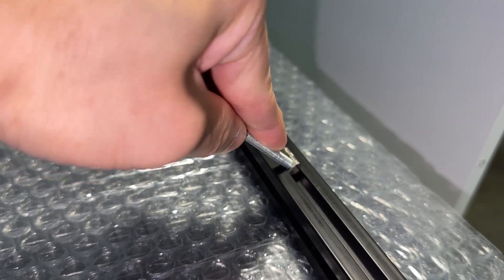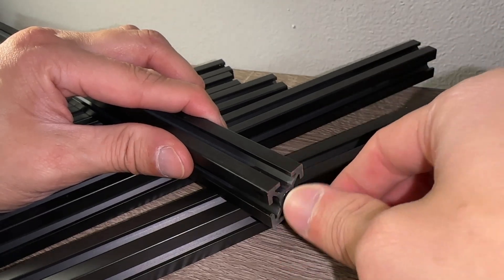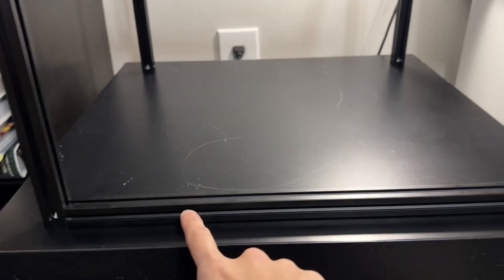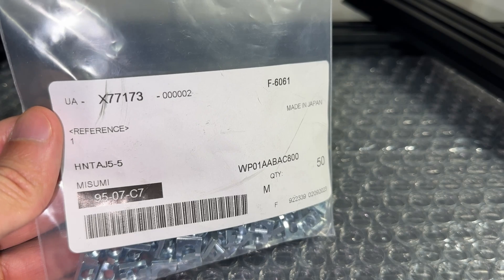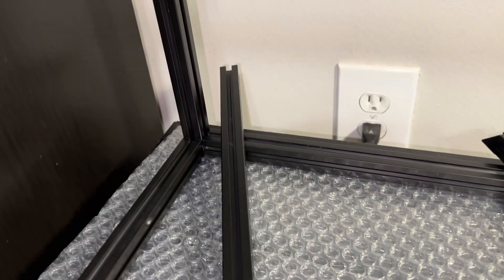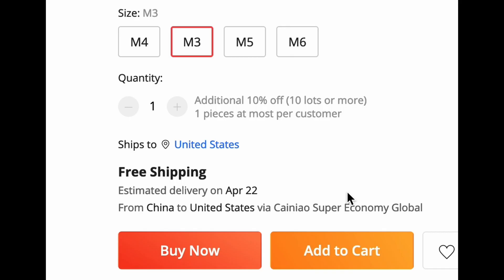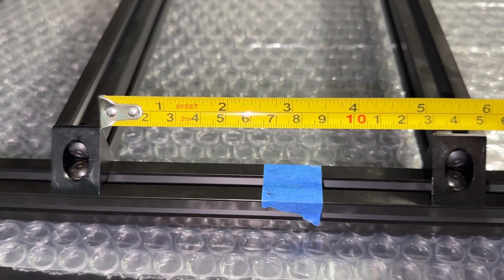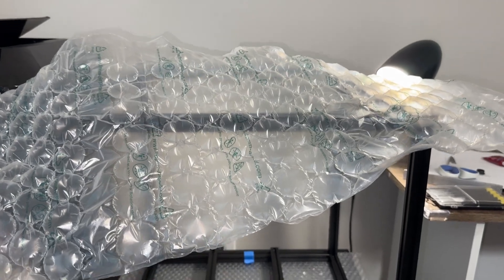DIY Voron 2.4r2 Part 5: Frame Assembly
Want to build your own Voron 2.4r2 3D printer at home? In this step-by-step DIY series, I’ll walk you through the entire assembly process so you can print your own parts, prototypes, and custom creations while saving money in the long run. The Voron 2.4r2 is one of the most powerful and precise CoreXY 3D printers, perfect for DIYers, hobbyists, and makers looking to take control of their printing needs.

🏡 What You'll Learn in This Video:
✅ CHECKING frame extrusions for proper length and straightness
✅ ASSEMBLING the frame and CONFIRMING it is perfectly square
✅ REVIEWING different types of t-nuts to determine where to use each
✅ MOUNTING bed extrusions properly

Building your own high-quality 3D printer can be rewarding and cost-effective! Whether you're printing functional parts, home repairs, or creative projects, the Voron 2.4r2 is a powerful DIY tool for any homeowner or maker.

Assembling the frame is not technically hard, but you must ensure all the sides are square.  My tape measurements read longer by 1/2 - 1 mm, so any numbers shown or mentioned in the video should actually be shorter.